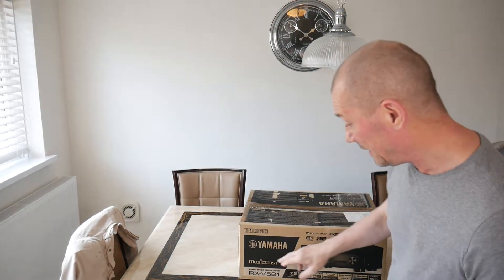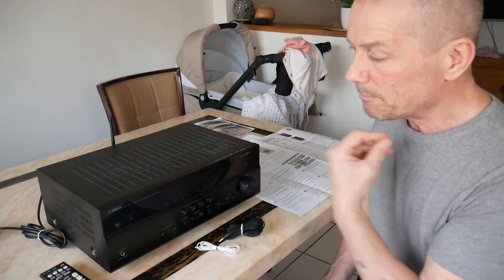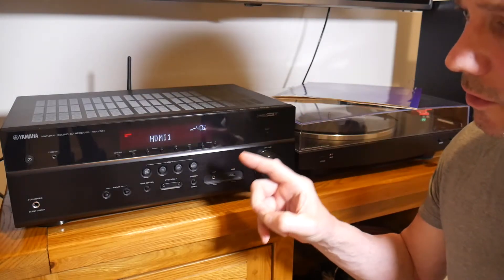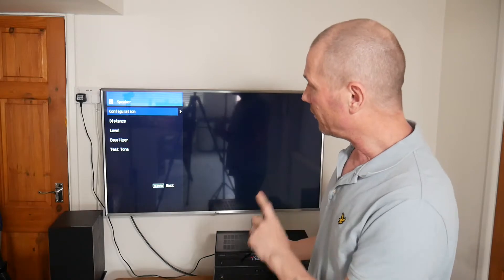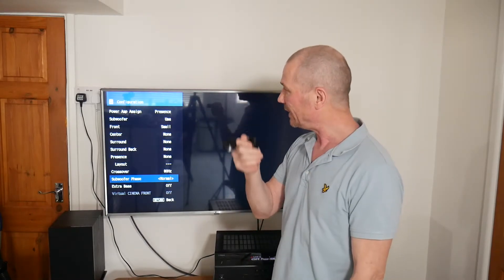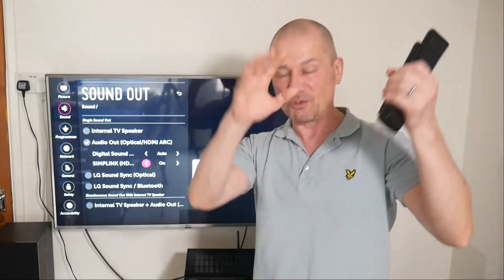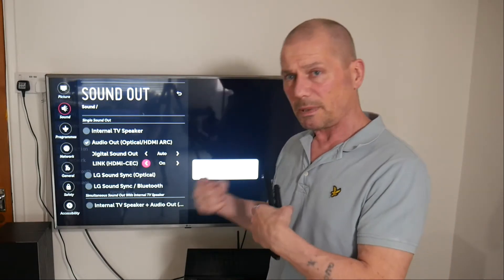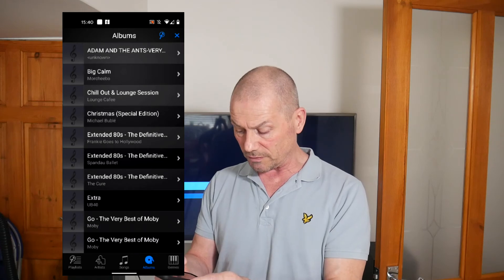Yamaha RX-V581 AV Receiver - Unboxing, Review, Set Up & Sound Test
Time Stamps
0:00 Intro
2:21 Unboxing
3:04 Front & Rear Panel
6:01 Factory Reset Device
7:19 Check Firmware Update
7:54 Connecting To WiFi (WPS)
8:51 Speaker Set Up
10:58 Using the YPAO (Yamaha Parametric room Acoustic Optimizer) Mic
13:11 Connecting TV to AV receiver
17:15 Music Sound Test
20:09 AV Controller App

2m, Y Cable/Subwoofer Cable/Audio Cable
AV Receivers Atmos AV Receiver&index=aps&camp=1634&creative=6738&linkCode=xm2&linkId=046d5b29d3c59879332c83e9764385a5

Y Cable/Subwoofer Cable/Audio Cable
AV Receivers Atmos AV Receiver&index=aps&camp=1789&creative=9325&linkCode=xm2&linkId=9ed46abd40e5b34f9c22c84d43cffcc2